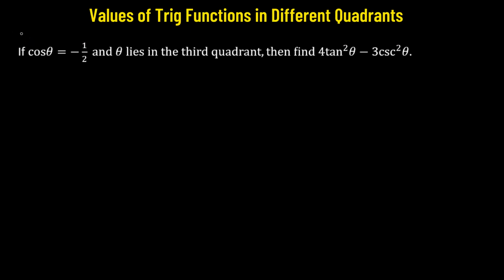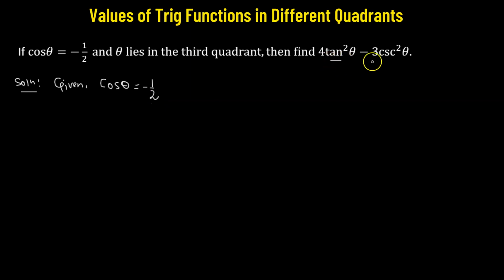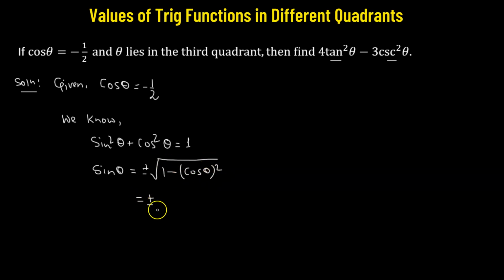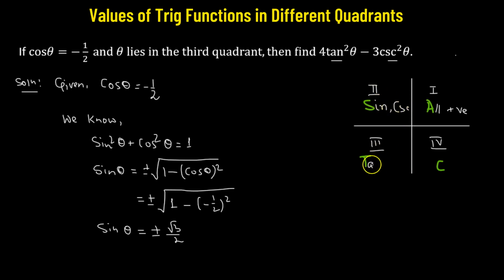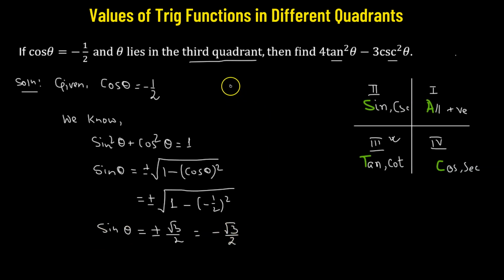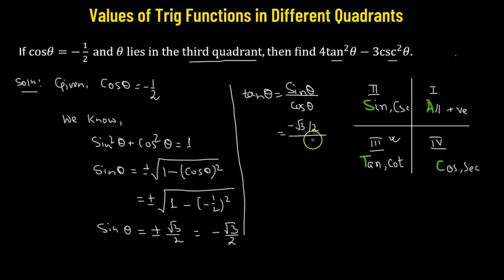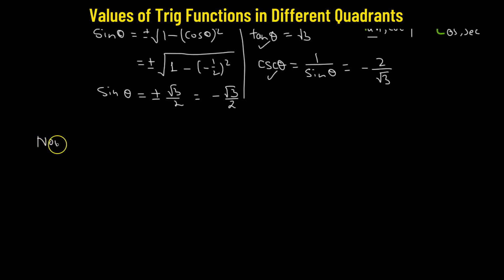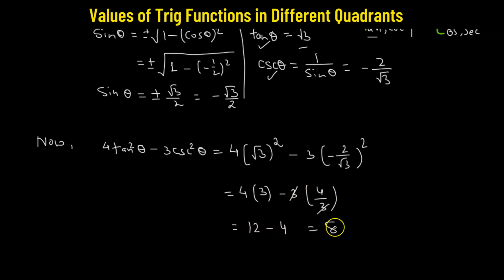3.13 | Trigonometry | Trigonometric Functions And Their Values In Different Quadrants